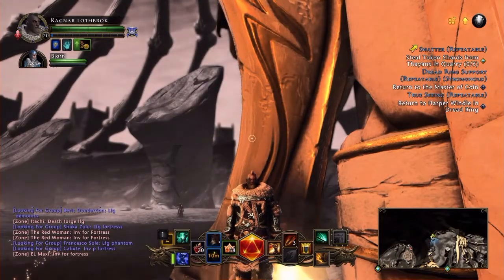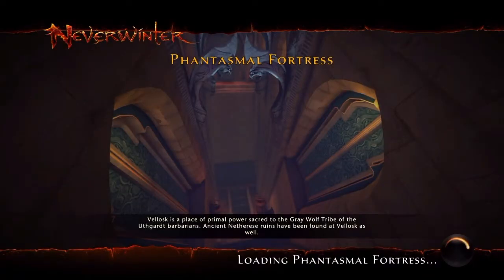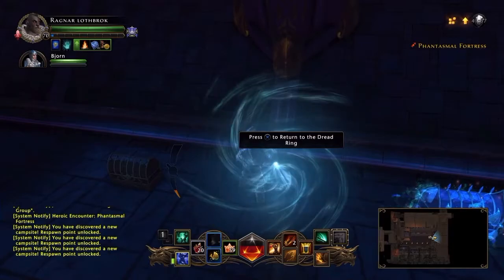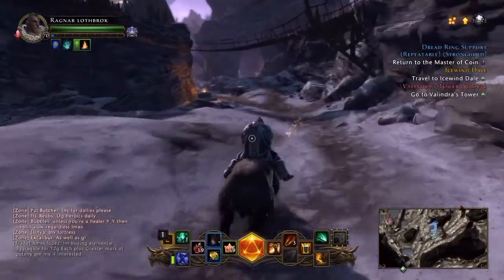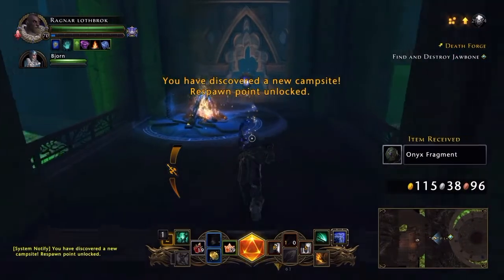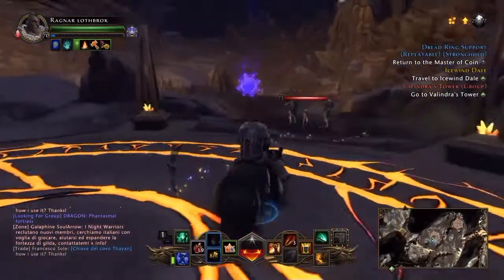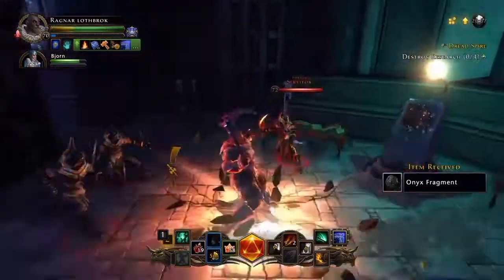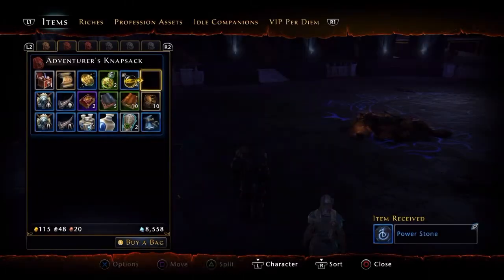NEVERWINTER PS4 HOW TO FARM MARKS (POWER,UNION,STABILITY)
a video showing you guys how to farm marks of power union and stability as well as me running all 3 dungeons so you know what to expect when going into them.